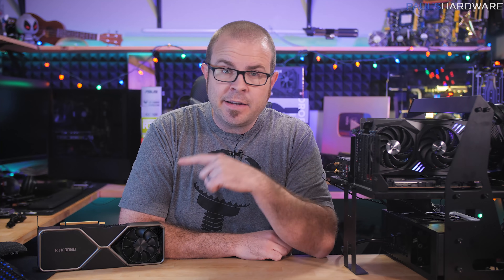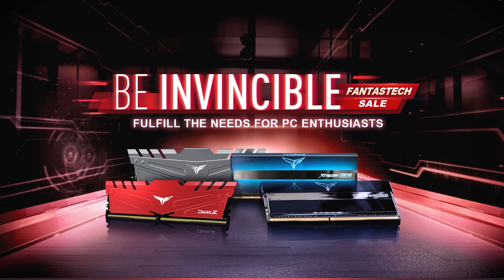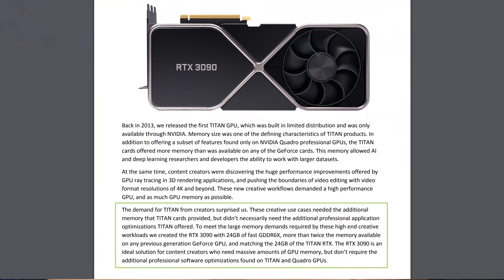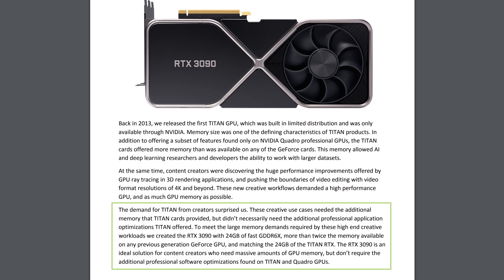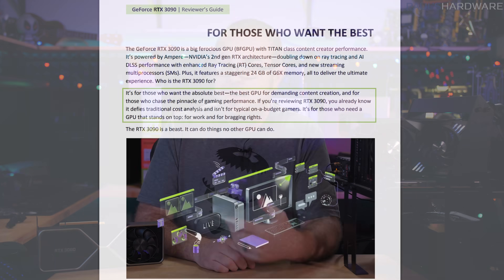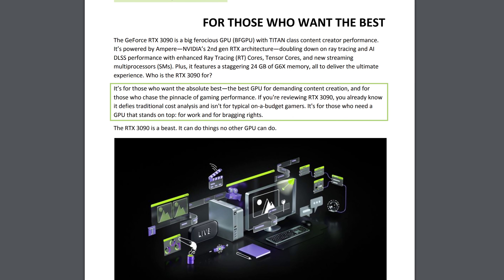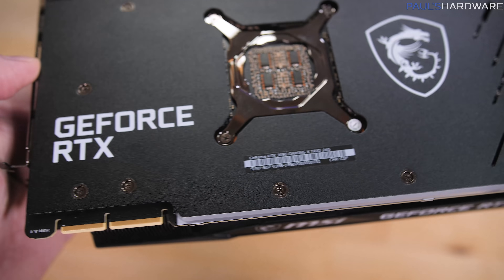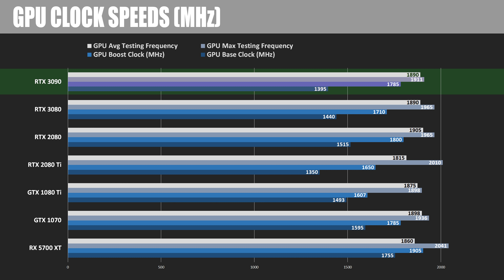SOLD OUT AGAIN: RTX 3090 Review + Benchmarks (MSI Gaming X Trio)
The RTX 3090 is here! It has a lot of VRAM, 24GB of GDDR6X.
This is a review of the MSI Gaming X Trio RTX 3090, compared to NVIDIA Founder's Edition RTX 3080, the RTX 2080 Ti, RTX 2080, GTX 1080 Ti, GTX 1070 and Radeon RX 5700 XT.

RTX 3090 GPUs @ Amazon (US, and all sold out right now 😭)

Games tested: Microsoft Flight Simulator 2020, Death Stranding, Shadow of the Tomb Raider, GTA V, Doom: Eternal, Metro:Exodus, Battlefield V, and 3DMark Time Spy Extreme and Port Royal Ray Tracing.

► TIMESTAMPS
0:00 Intro
1:05 Is the RTX 3090 a Gaming or Content Creation GPU?
2:04 GeForce vs Quadro vs TITAN
2:57 1st Group of 3090 Buyers: Content Creators
4:03 2nd Group of 3090 Buyers: Best-Hardware PC Gamers
5:01 Why I’m Reviewing Gaming Performance
6:18 Spec Comparison + Test Bed Setup
7:38 BENCHMARKS
9:37 RTX BENCHMARKS
11:42 Temps, Power Draw, Overall Performance
12:54 Conclusion

:::Send Me Stuff:::
Paul's Hardware